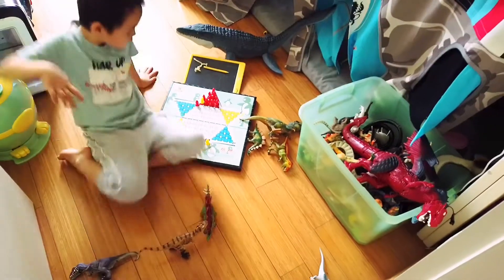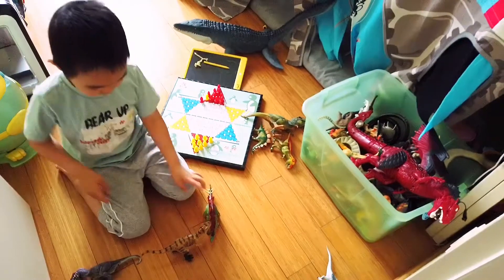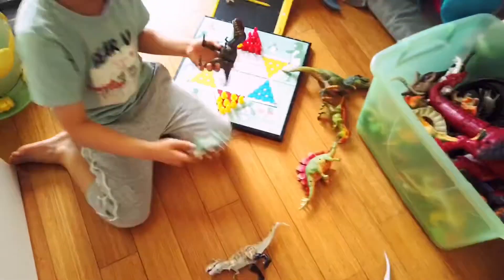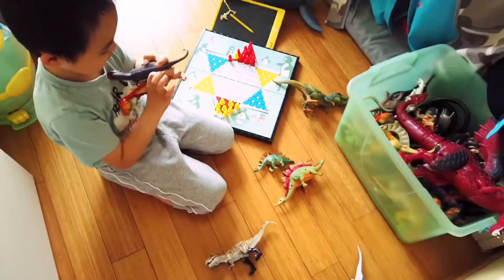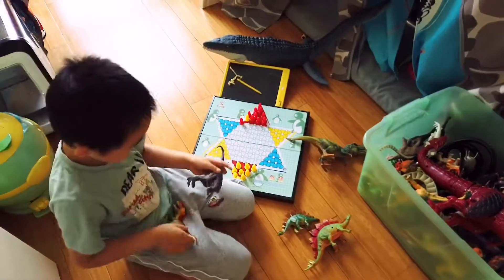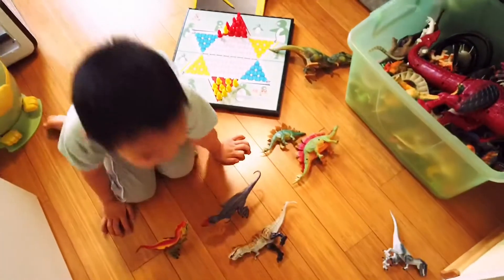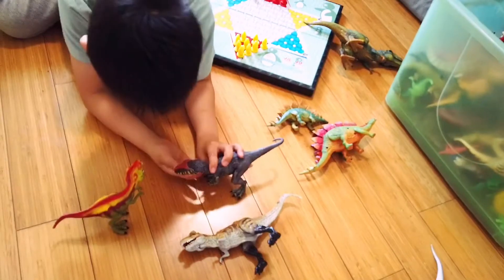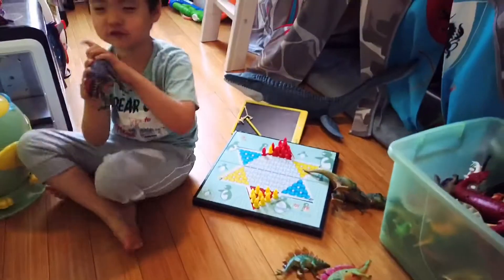Abelisaurus VS allosaurus (who would win?)